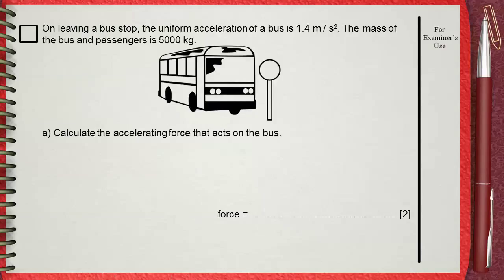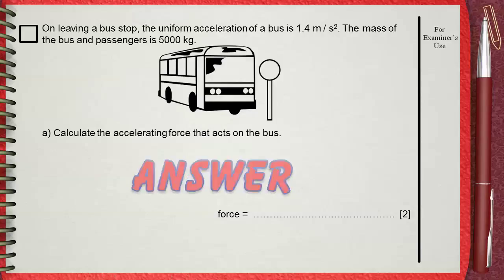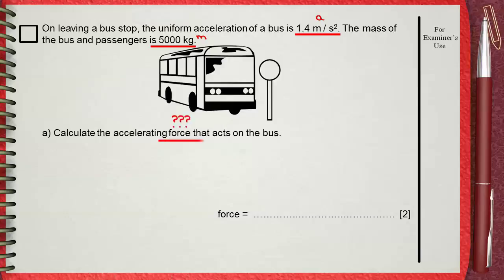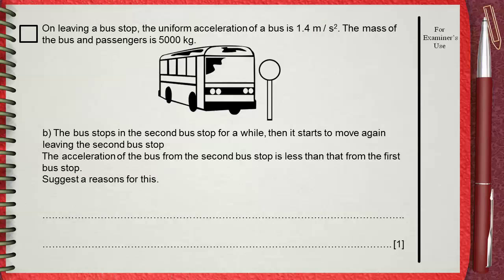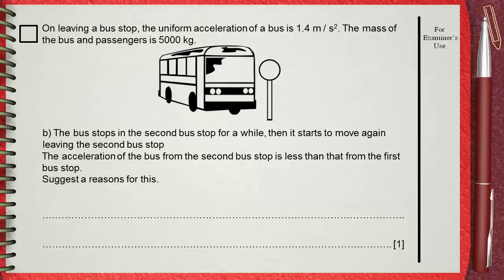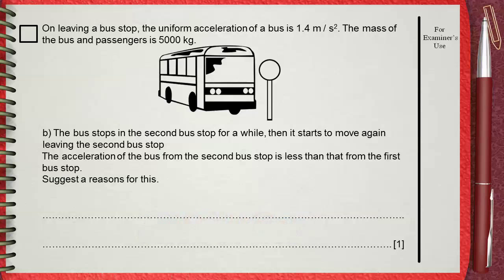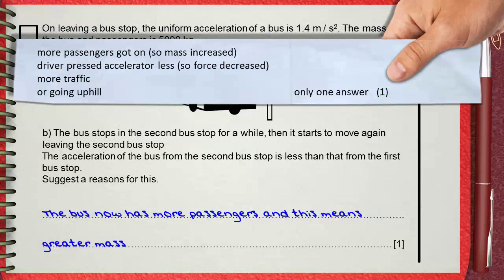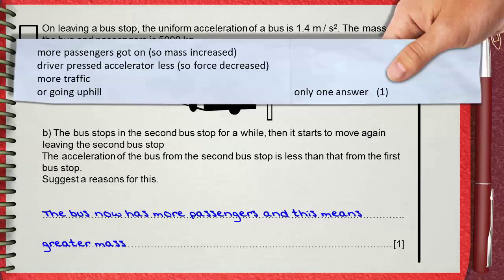Q2 Ch1 Mechanics L1 Forces (F,m and a) IGCSE past papers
Q2 Ch1 Mechanics L1 Forces (Weight and mass) IGCSE past papers